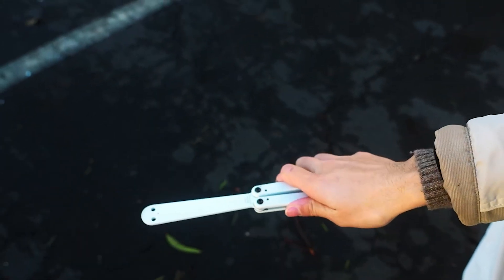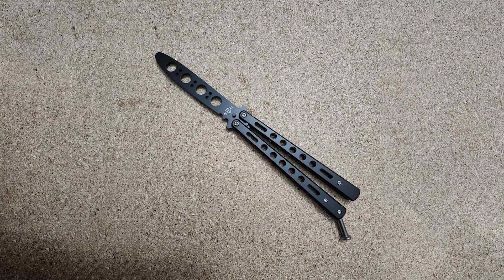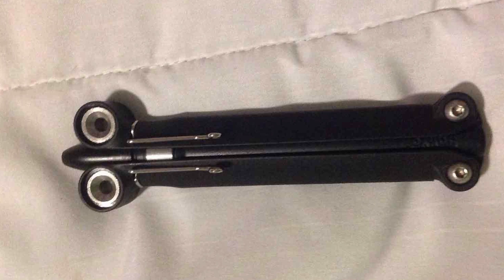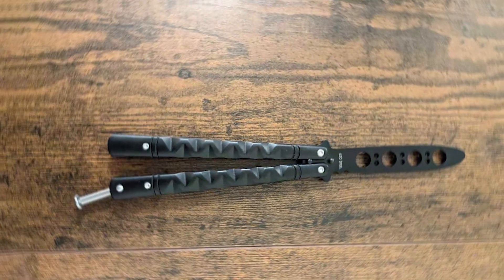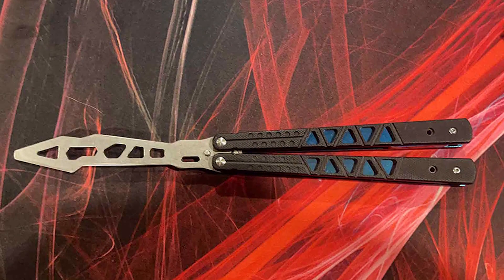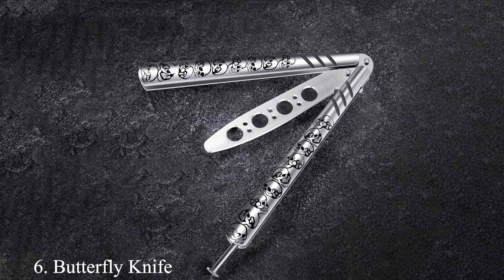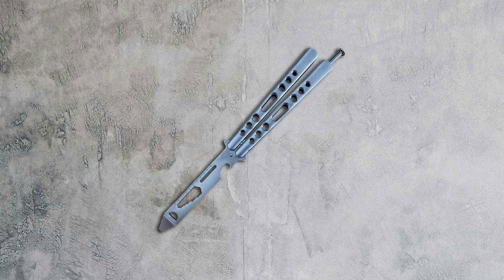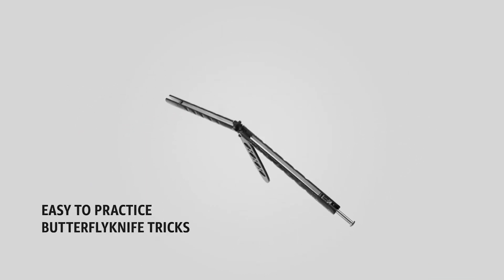7 Best Balisong Trainer Picks for Flawless Knife Skills!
Top 7 Best Balisong Trainer in 2024

Links to the Best Balisong Trainer we listed in today's Balisong Trainer review video:

1 . Butterfly Trainer Knife - Practice Balisong

2 . Spyderco BaliYo Pen

3 . Butterfly Trainer Knife - Balisong Practice

4 . Nabalis G10 Ultra-Butterfly Trainer

5 . Squid Industries Squiddy Fidget Toy

6 . Butterfly Knife Trainer - Practice Balisong

7 . Butterfly Multifunctional Tool - Bali-Bottle Opener

What are the Best Balisong Trainer in 2024?

In today's video we reviewed the Top 7 Best Balisong Trainer on the market in 2024. We made this list based on our personal opinion and we ranked them in no particular order, after doing our research based on their prices, quality, durability, brand reputation and many more.

After watching this video you will know which are the best budget, top selling and top rated Balisong Trainer on the market today.

If you choose from this list you can be sure that you buy one of the best Balisong Trainer available today.